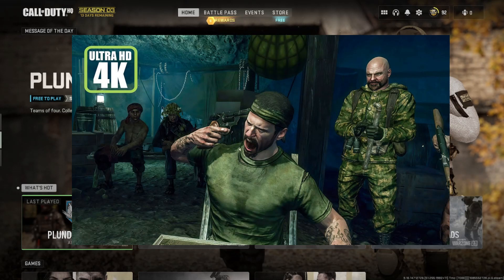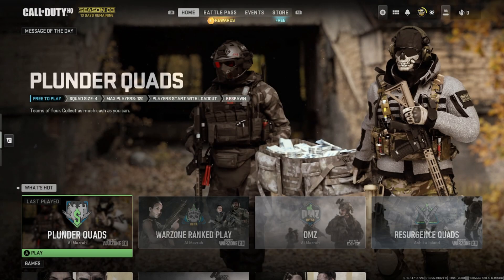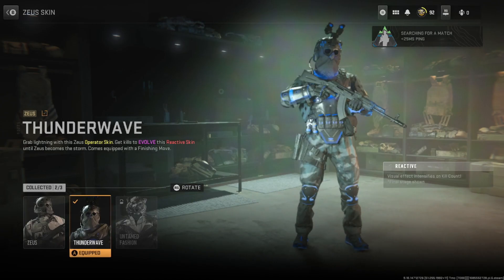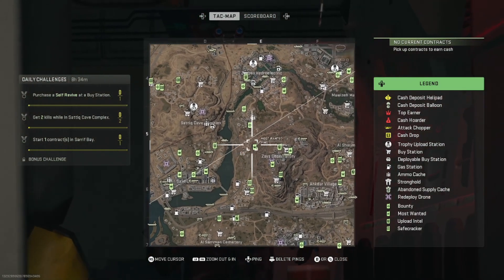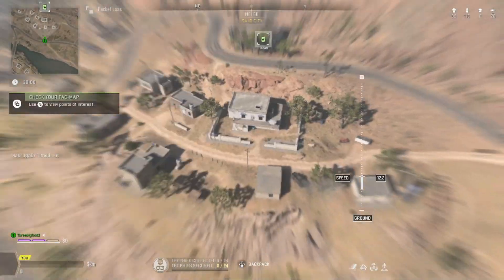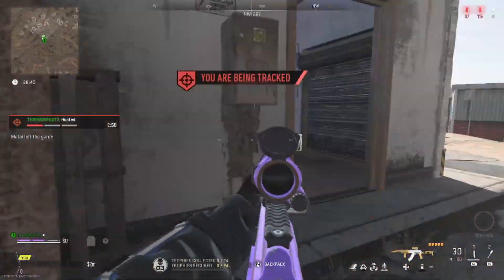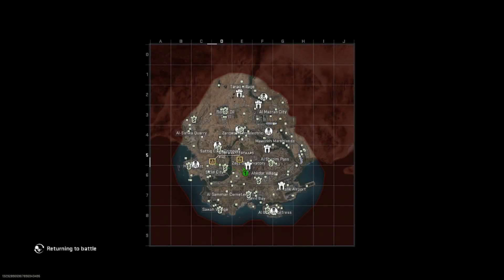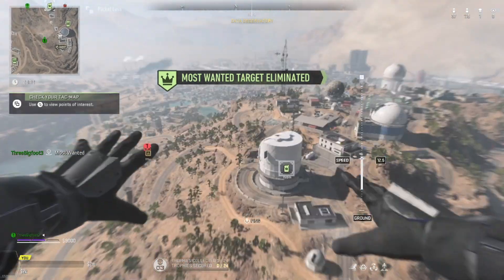call of duty xp and weapon xp 2023 clitch instant levering up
the best clitch ever shout out who ever made this thumbnail